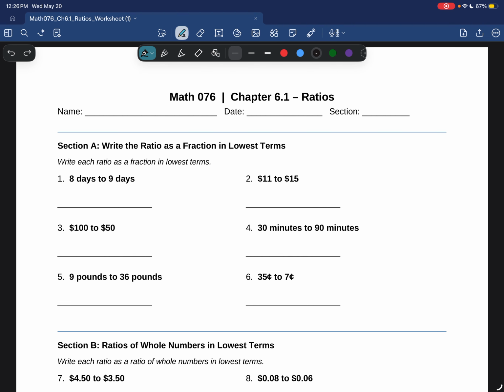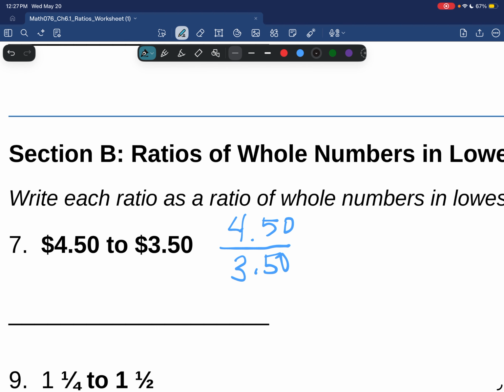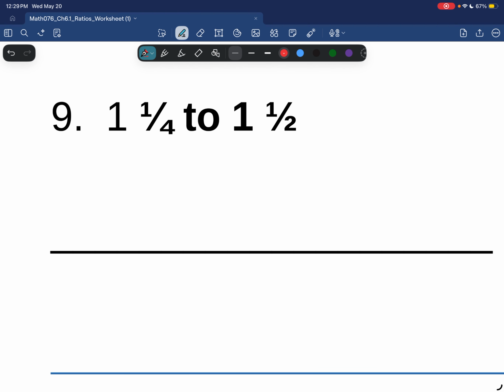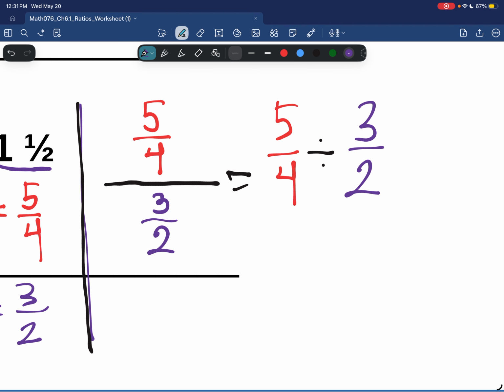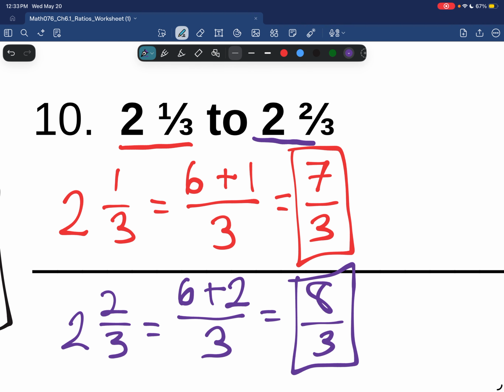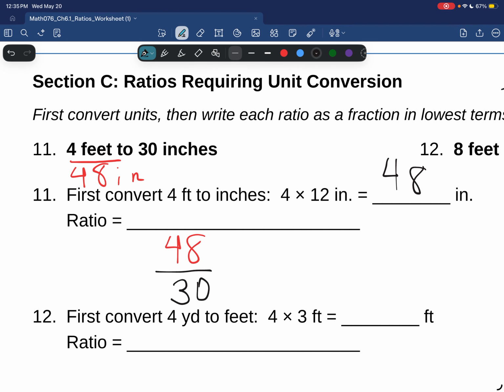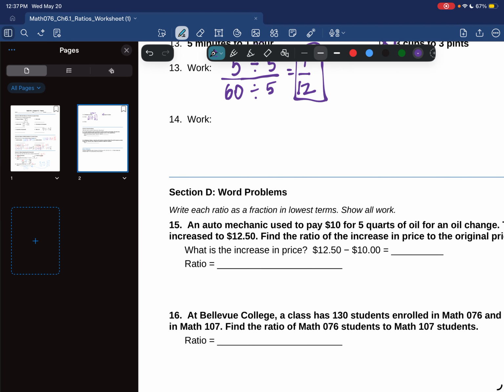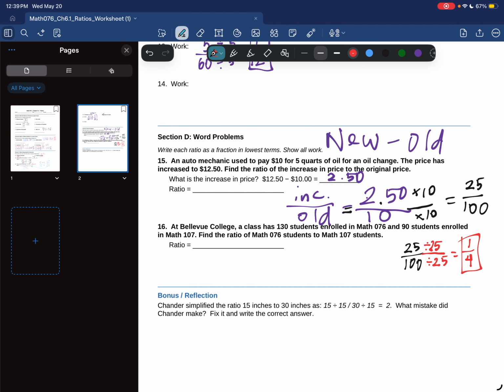Math 076 6.1 Ratios